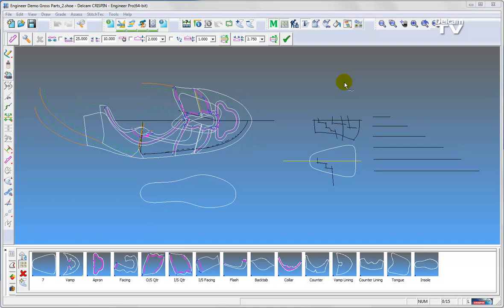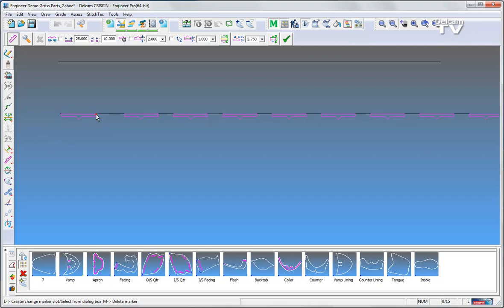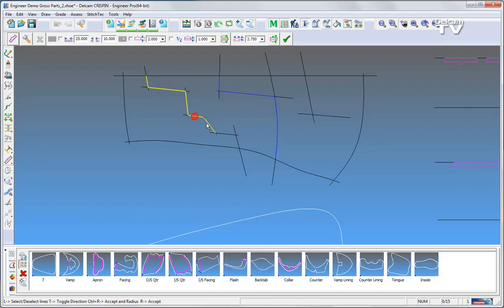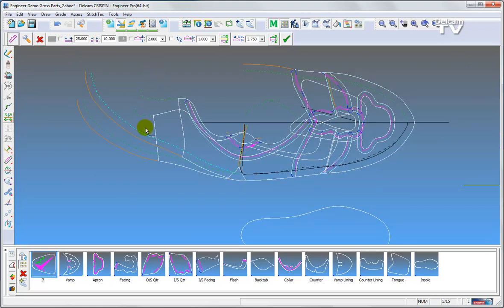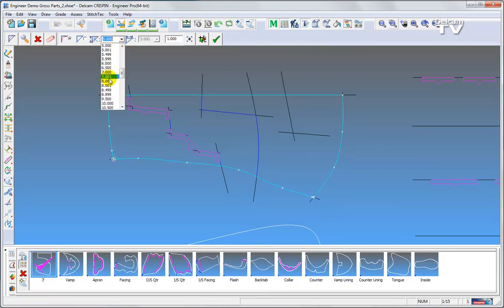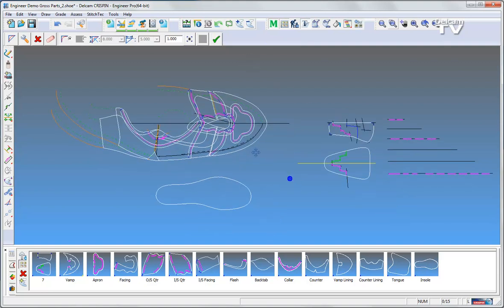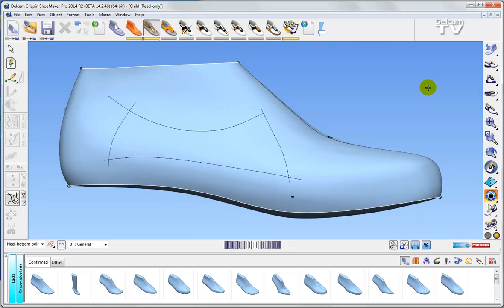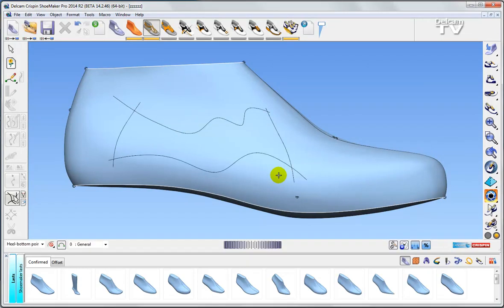Engineer What's New 2014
This 10 minute video will demonstrate to you some of the key new features of Engineer Pro 2014 R2